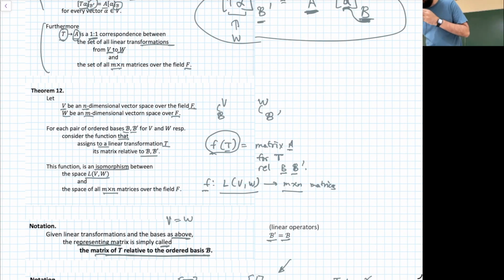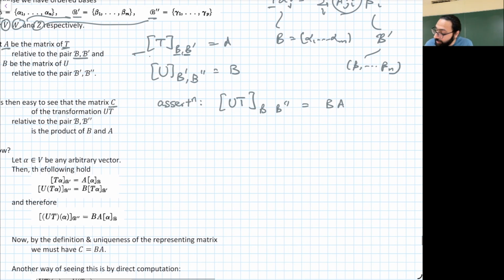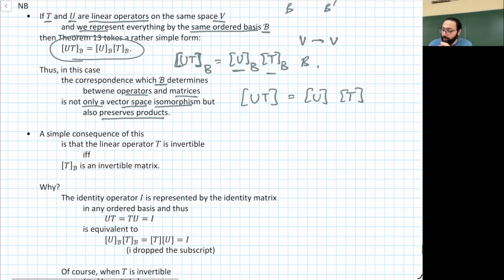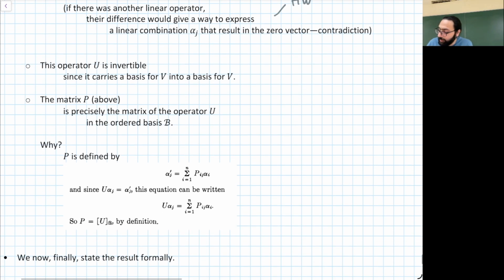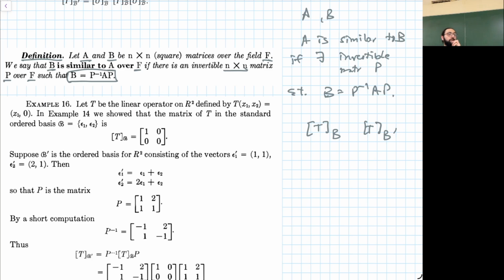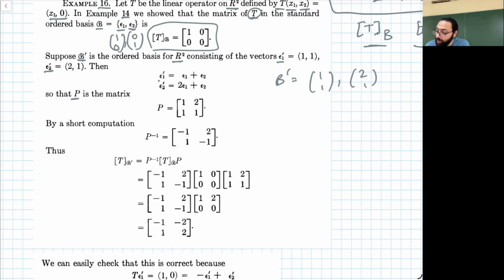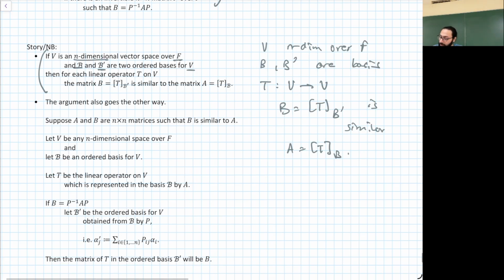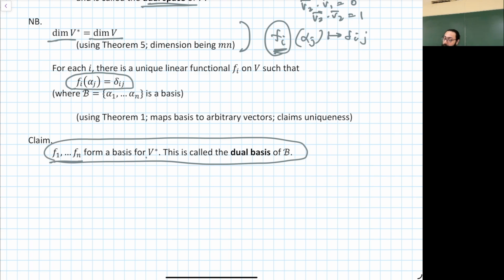Linear Algebra | Lecture 15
Resumed Chapter 3. Reviewed the notion of a matrix of a linear operator T relative to B, looked at Example 14 (about T(x1,x2)=(x1,0) ) and Example 15 (about the differentiation operator), stated and proved Theorem 13 (shows that the matrix for UT is matrix for U times the matrix for T, where U,T are linear transformations), looked at some remarks (what happens when these are operators, that this mapping preserves products and what one can say about them being invertible), stated and proved Theorem 14 (shows that $[T]{\mathcal{B}'} = P^{-1} [T]{\mathcal{B}} P$ ), introduced the notion of a similarity transformation, looked at Example 16 and Example 17 (revisits operator T and the differentiation operator; shows the differentiation operator stays unchanged in both bases), closing remarks about how the matrix P relating bases B,B′ are related to the linear operator U mapping basis elements from B to B′.In the last five minutes, quickly introduced the definition of linear functionals, looked at Example 18, 19 (inner product-like, and trace), mentioned that $\dim V = \dim V^$, asserted that $f_i(\alpha_j)=\delta_{i,j}$ is a basis for $V^$ called the dual basis of B.

See donkeydocs.github.io for more information.